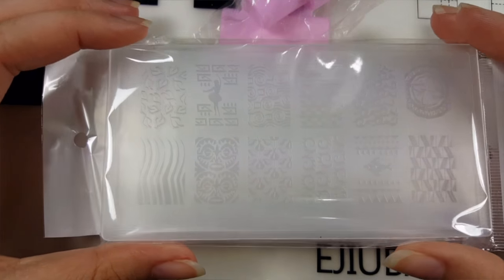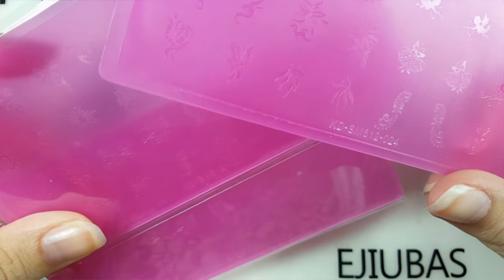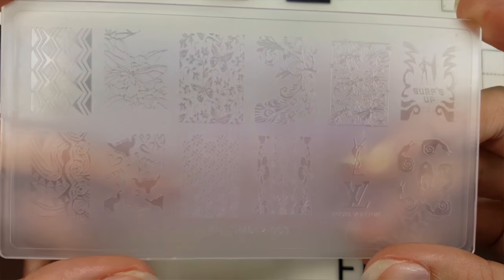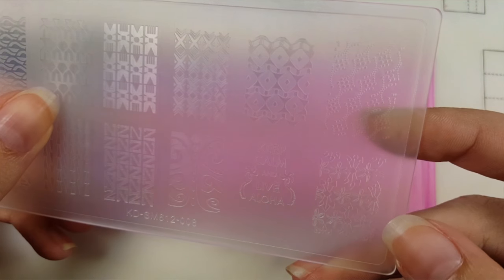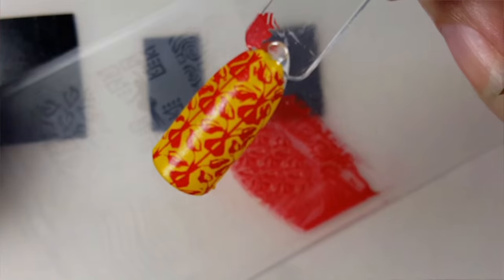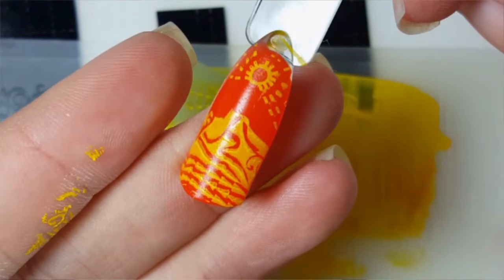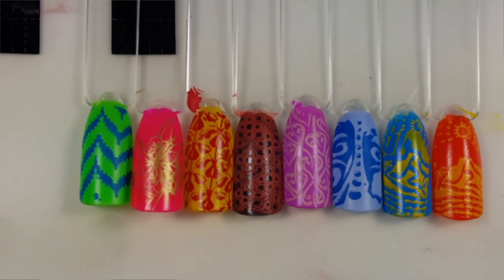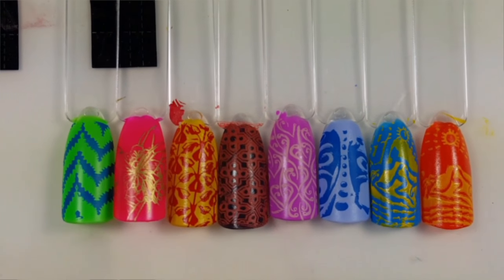Aliexspress Plastic Stamping Plates: Do they work??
I have seen these on aliexspress for awhile now so i decided to get them and see if they actually worked.

Products in this video were purchased by me

Stamping polishes

Dashica

Bornprettystore:

Also search on ebay to find them cheaper

10 pcs BC Nail Plates  1 Stamper   1 Scraper Nail Stamping Plates Manicure Template Konad Stamping Nail Art Tools